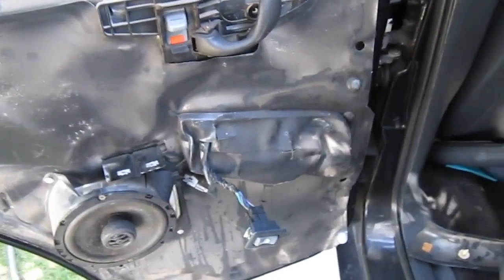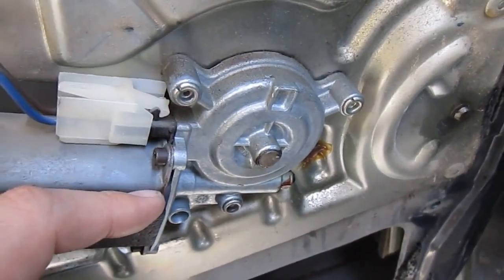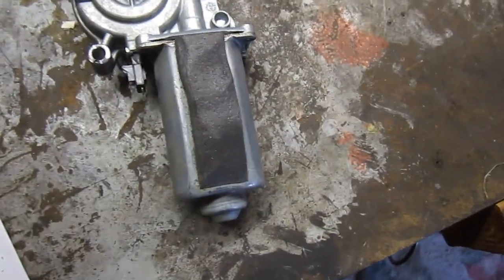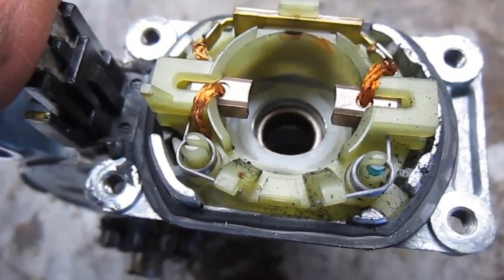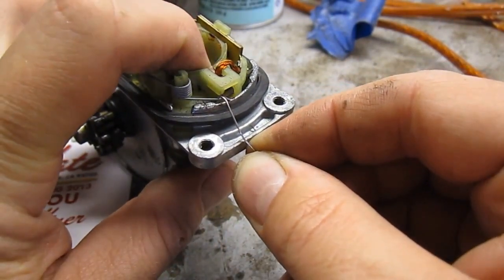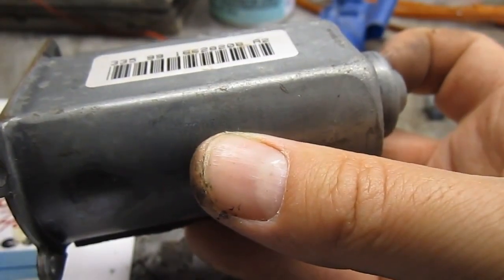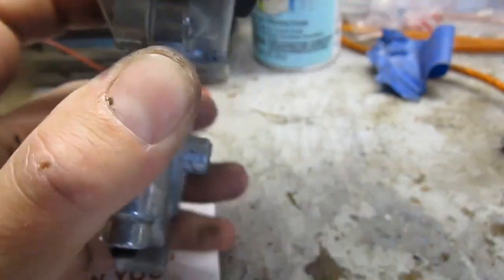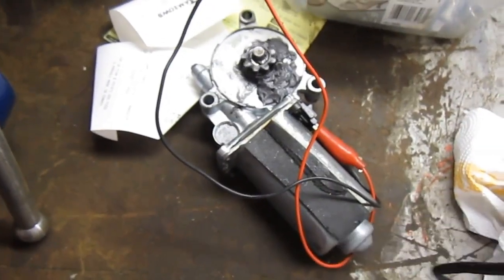How to Replace and Repair 1995-2005 S-10, Blazer, Jimmy, Bravada REAR Window Motor (Regulator)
This is if you just want to work on the motor and not the whole regulator. These are the steps to remove, rebuild, and reinstall the motor

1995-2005 Chevy S-10 S10, Chevy Blazer, GMC Jimmy, 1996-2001Oldsmobile Bravada
(Generation two of these vehicles )

Tools Required:
Fine sand paper
Razor blade
Grinder/Chisel/ Drill Bit to cut off rivet
Torx bit to disassemble motor
1/4” size course bolts 1 1/4” length   with nylon  locking nuts and locking washer (or use a nut with blue Loctite tight)

This is on the rear door, but it’s almost identical to what you need to do on front door

1. Remove door panel
2. Remove dust cover
3. Remove electrical convector to motor.
4. Cut off heads of rivets. You can grind off, or try and drill the tops off with a large drill bit. A chisel may knock them off as well
5. Tape with masking tape window in place to prevent it from falling
6. Pull off motor
7. Remove 4 torx screws
8. Pull body apart
9. Pull rotor out of case body. It’s just held in with magnetism.
10. Sand surface of rotor. Just use light pleasure. Clean in-between each place with razor blade. Do not force it in very far. Just clean out debris in-between each plate. Blow out with compressed air
11. Lightly sand brushes and clean with compress air or rubbing alcohol
12. Use mechanics wire to create two hooks to hold back brushes. Use hooks to pull back on spring of brushes.
13. Lightly grease screw end and inside where it mounts to case.
14. Reassemble the motor in-between the brushes. Don’t force it. If it’s stuck.. the brushes are still in the way. Pull wires out when it’s almost all the way back together.
15. Replace torx screws and test motor.
16. Remove old rivets. The two on the left and bottom should push right out. You may need to move the window up or down. The one on the right is stuck behind the gear. You need to cut that one of to entirely remove it.
17. Use two bolts. 1/4 inch course bolt that is 1 1/4 inch in length. I recommend a nylon locking nut and lock washer or use blue Loctite. You don’t want these to come loose.
18. Remove masking tape holding window in place
19. Reconnect electrical plug and test motor.
20. Install dust cover and door panel